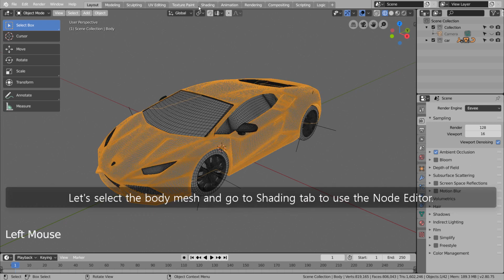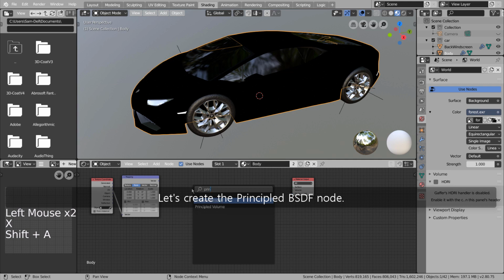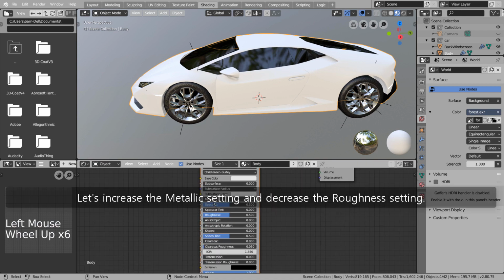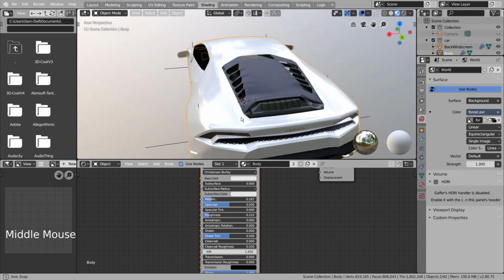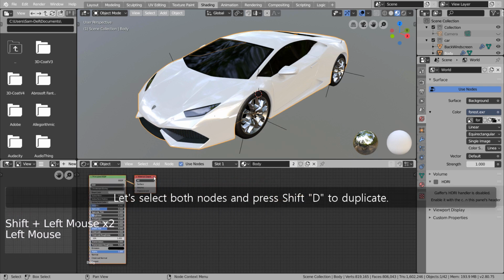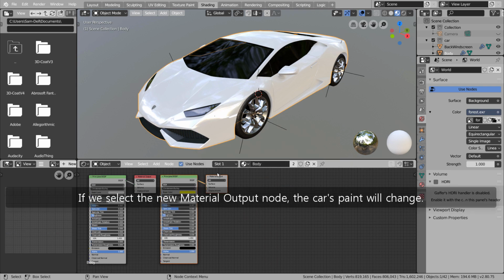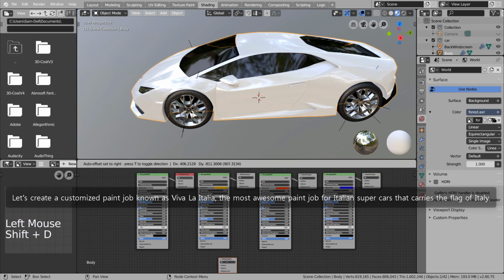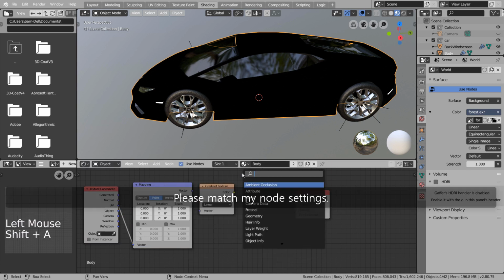Car painting with Node Editor - Blender Tutorial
In this tutorial, we'll learn how to use the Node Editor to paint a car mesh.

The 3D model can be downloaded from the following location.